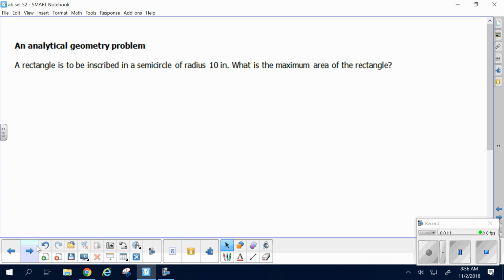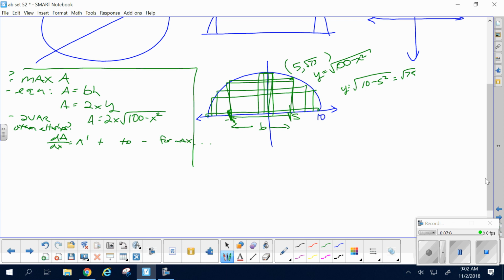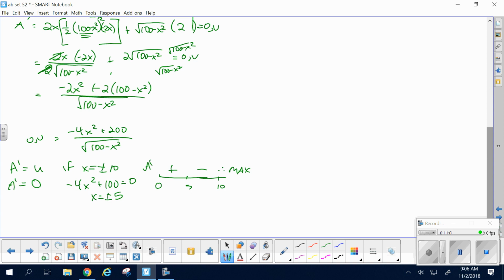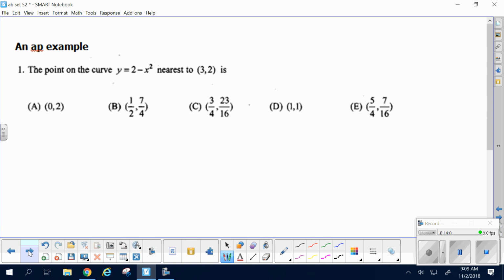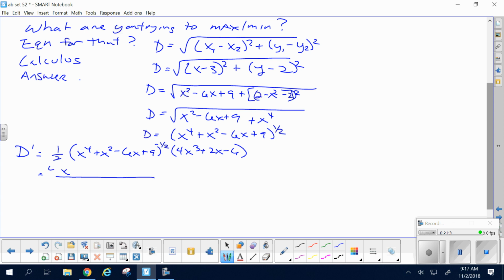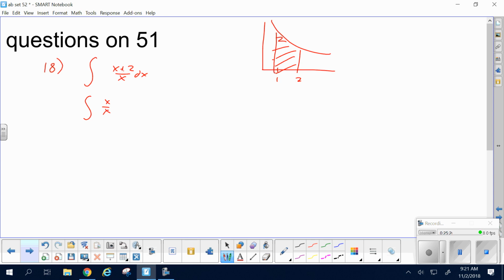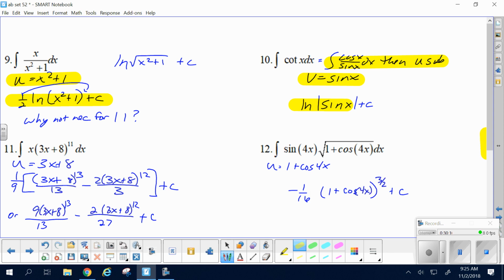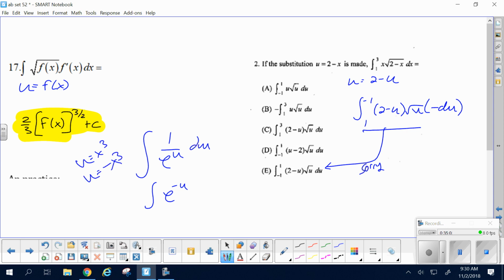ab 52 part 2